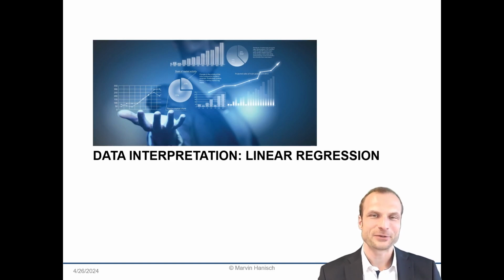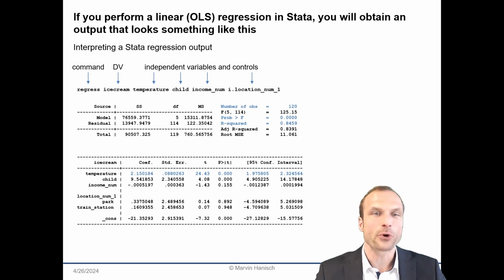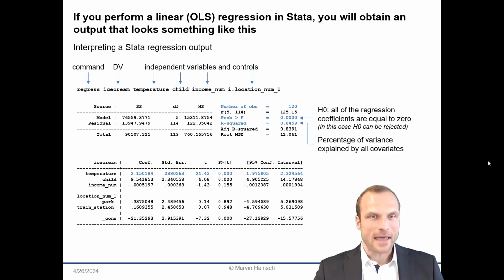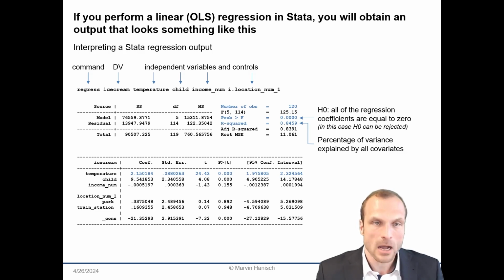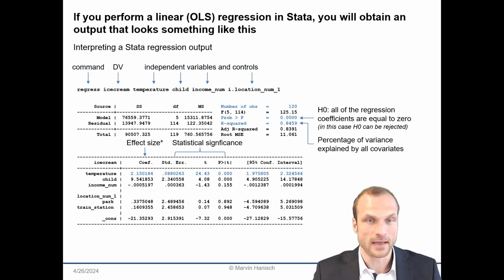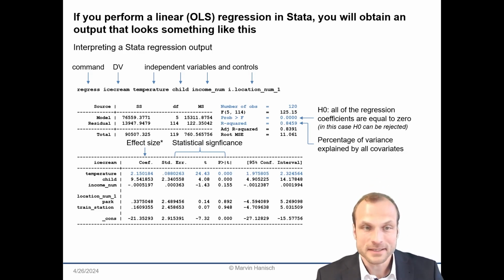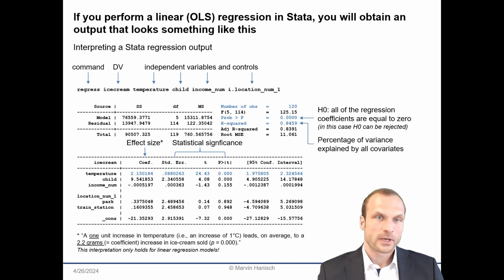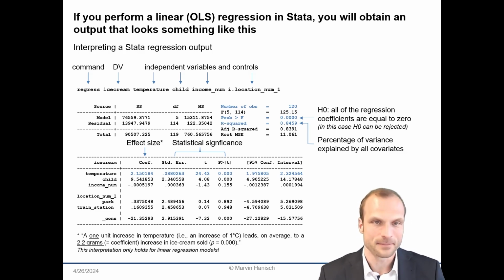Statistics Made Easy 5.4: Interpreting the Results from Linear Regression Models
In this video, we examine the output of a linear regression model (OLS). We cover coefficients, effect sizes, standard errors, null hypotheses, statistical significance, R-squared, p-values, and F-tests.

For additional background reading on p-values and their interpretation, I recommend this paper:

Remember, the official Stata help files (type "help [command]" in the Stata command line) and the Stata forum (statalist.org) offer valuable support. Additionally, search engines (e.g., Google and Bing) and artificial intelligence tools (e.g., ChatGPT and Gemini) can assist you in finding the code you need.

You can download the datasets, additional explanations, and the Stata "Do Files" for the tutorial by following this link: